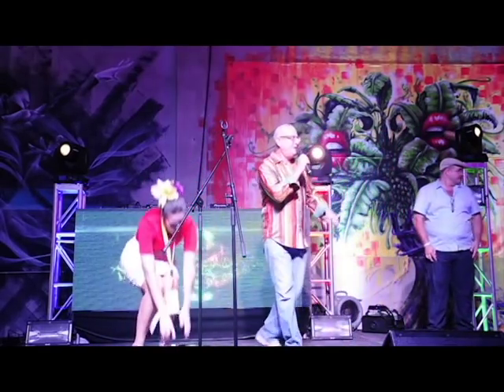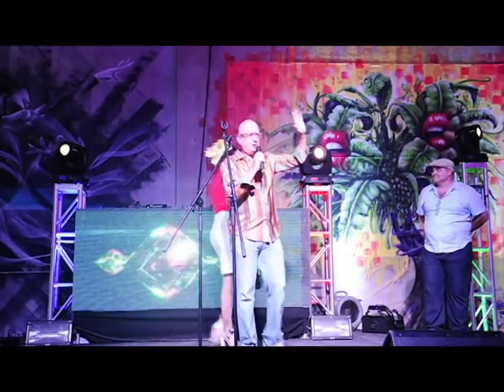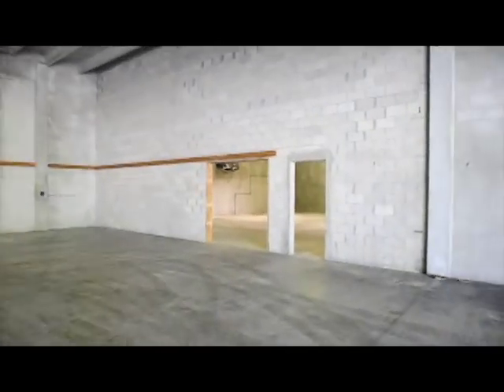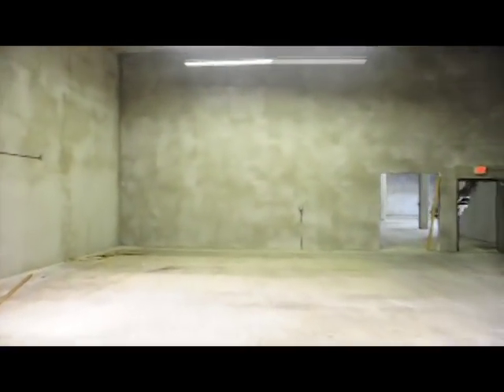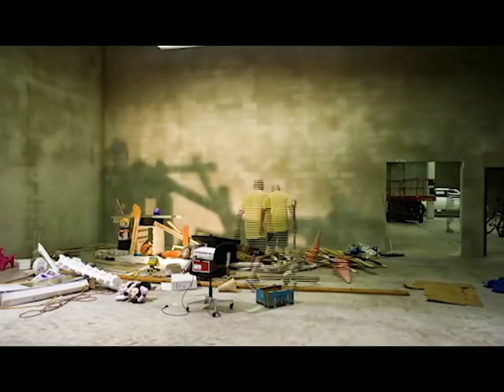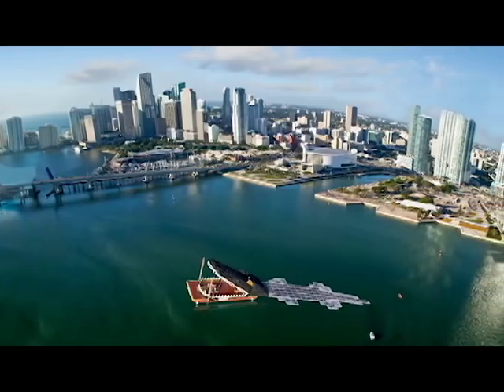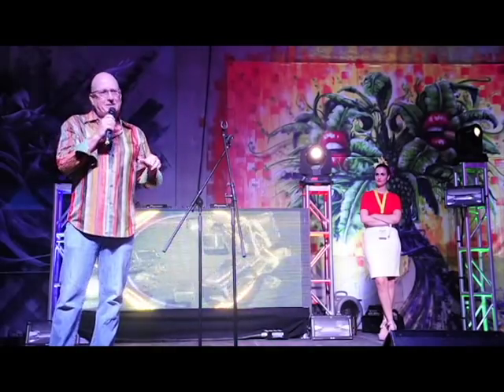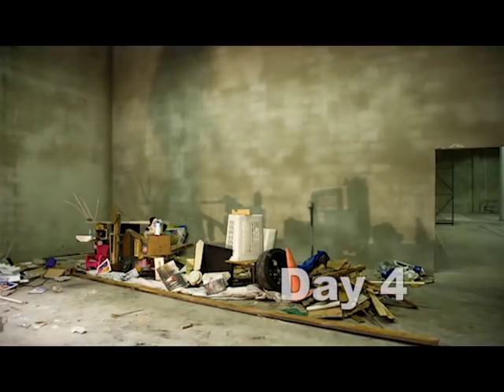Turn trash into Art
Shadow Art made with Trash - Art Basel Miami 2014 Freedom Exhibit

jsyk the details,
- when you look at the fish, notice the shadow-on-shadow effect to distinguish water from air -
- the trash bucket is cut in half to create the windows in city buildings
- the man in canoe is created with 5 shadow overlays
- it took a week to create
- every item is screwed and positioned to be exact
- all trash was found within 5 blocks of Wynwood installation location

this year i created a shadow art exhibit to fit the theme of everglades and freedom - its called Water Flows Freely - its a 20 foot by 4 foot pile of strategically placed trash - the shadow creates a landscape beginning with (from left to right) sawgrass, a man paddling in a canoe to a tiki hut, a fish, and the city blocking water flow to the ocean waves.

(note: every item is screwed and placed exactly- its not a pile of trash that would attract roaches - if you know what i mean) —
at Art Basel Miami Beach 2014.
posted in MiamiArt Scene
12/06/14 at 1:15pm ·
Miami-based artist Lloyd Goradesky created a shadow art exhibit 'Water Flows Freely' to fit the Freedom Exhibit in Wynwood during Miami Art Week. The installation is a 4x20 foot wide environmental awareness piece created from recycled objects and discarded materials. Bringing awareness to Florida's Everglades and the surrounding ecosystem is Goradesky's artistic objective, in this piece you will see, "Sawgrass, a man paddling in a canoe to a tiki hut, a fish, and the beginning of the city blocking water flow to the ocean waves from left to right", says Goradesky of his art installation on display during Art Basel Miami Beach in Wynwood at 44 NW 25th Street. Presented in collaboration with high-profile urban artists from New Zealand, France, Germany, Canada, Australia, England, Japan, & United States, FREEDOM launched a series of art installations, exhibitions and events to celebrate the meanings behind all forms of "freedom". Featured works will be showcased through several mediums, including large-format art displays, live performances and encounters with emerging technologies taking place in and around a breathtaking 30,000 sq. ft. warehouse space in the heart of Wynwood Arts District - 48 NW 25th Street in Miami, FL 33127.

‪#‎art‬ ‪#‎arte‬ ‪#‎artists‬ ‪#‎Miami‬ ‪#‎ArtBaselMiami‬ ‪#‎LloydGoradesky‬ ‪#‎FreedomExhibit‬ ‪#‎ShadowArt‬ ‪#‎ShadowArtist‬ ‪#‎ShadowInstallation‬ ‪#‎ArtInstallation‬ ‪#‎Wynwood‬ ‪#‎MIA‬ ‪#‎ArtBaselMiami2014‬ ‪#‎MiamiArtScene‬ ‪#‎ArtInfo‬ ‪#‎MiamiArtNews‬ ‪#‎MiamiArtWeek‬
— at Wynwood Arts District, Miami, Florida.